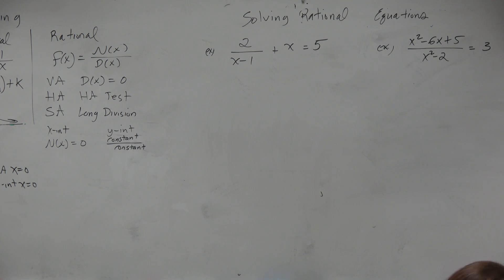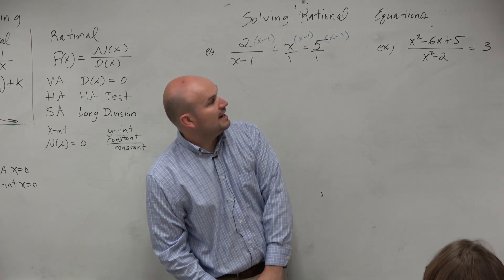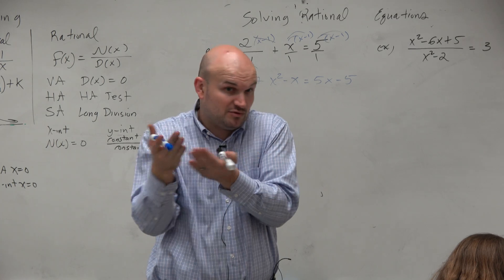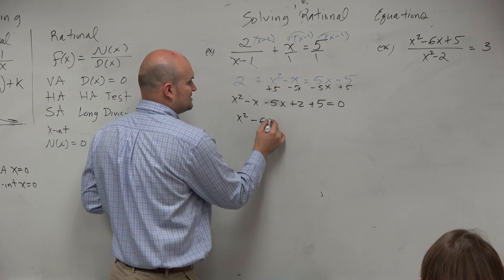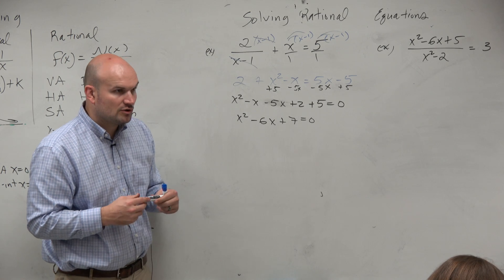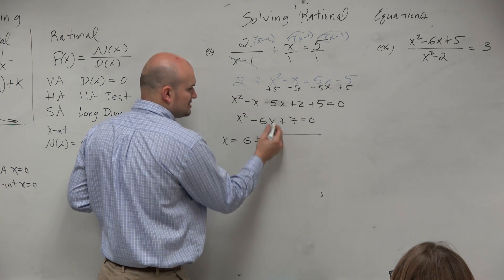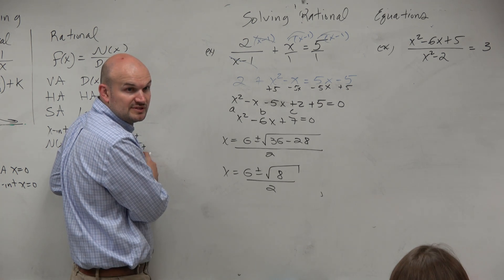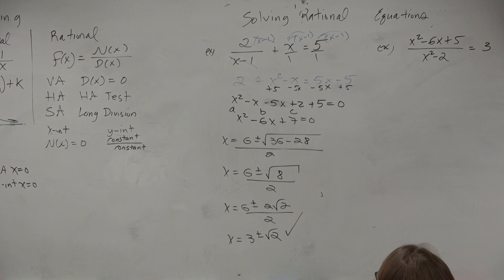Solve a rational equation with the quadratic formula